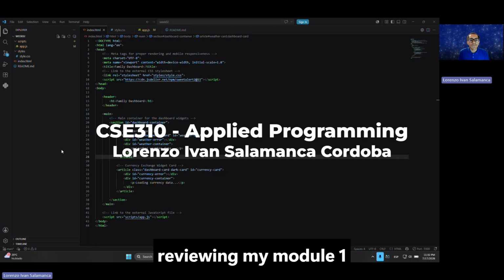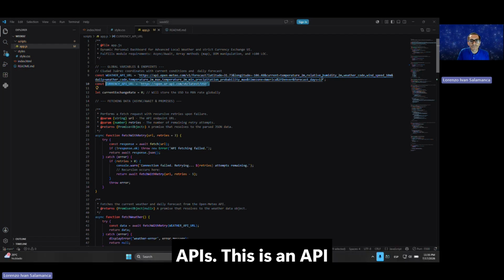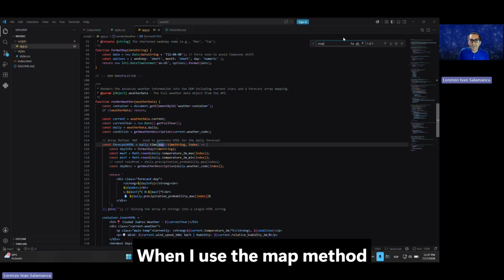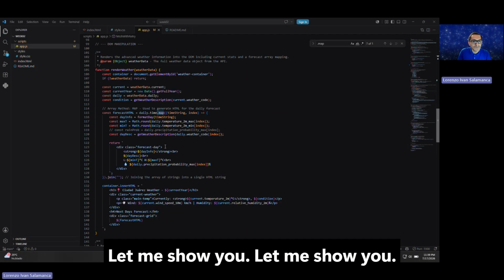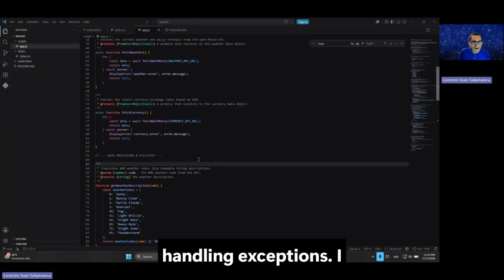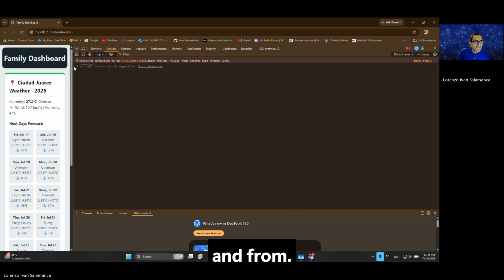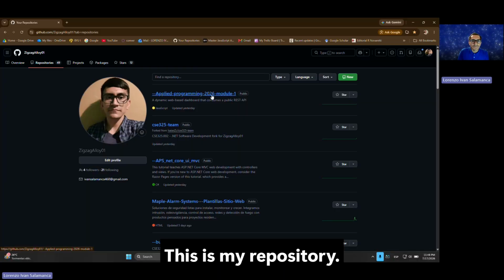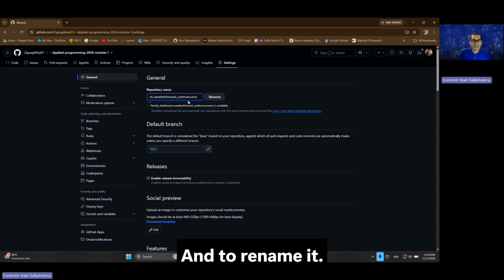Family dashboard weatherforecast usdmxncurrency